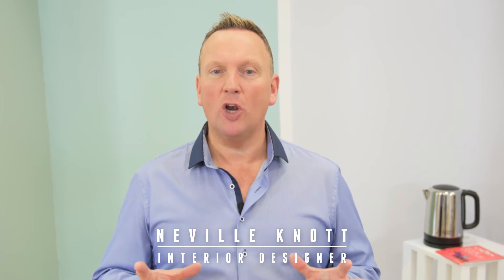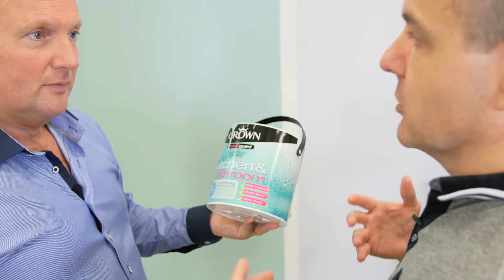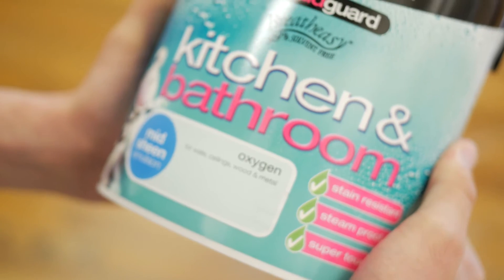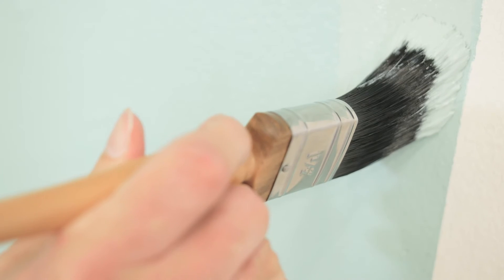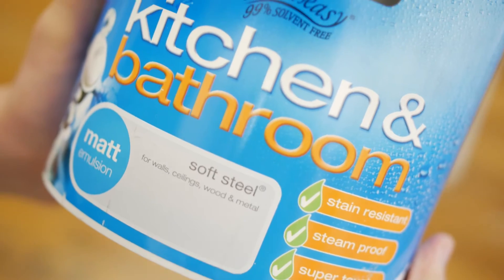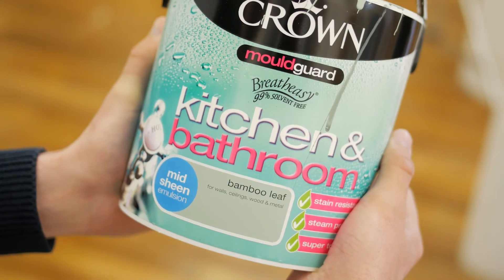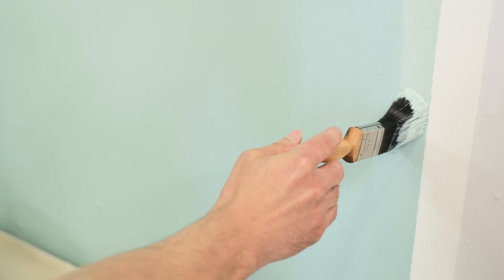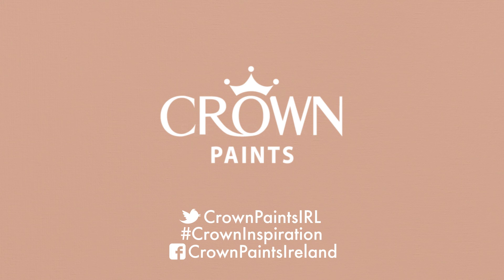Crown Paints Inspiration Series - Episode 4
This month, top Interior Designer and Crown Paints Colour Consultant, Neville Knott talks to us about the practical application of durable and special function paints.